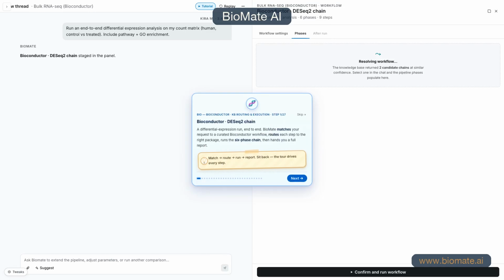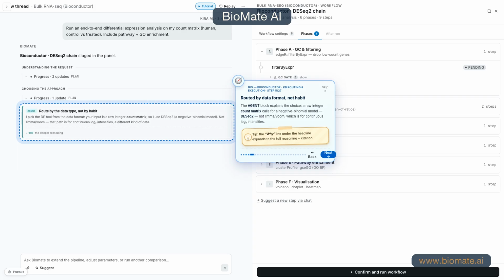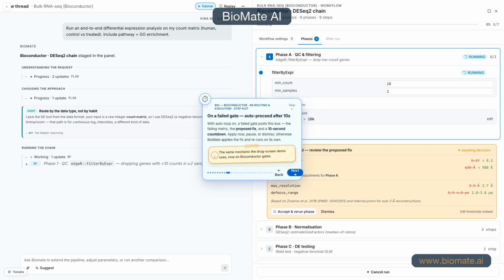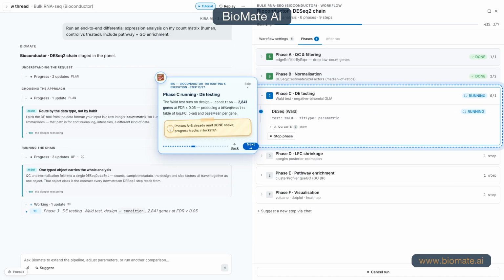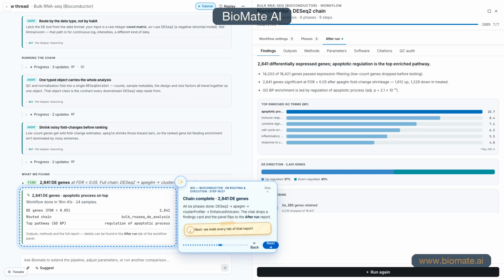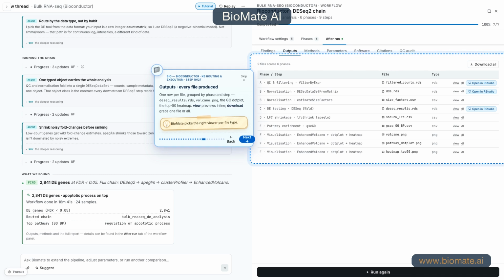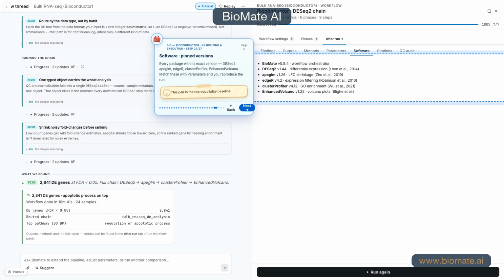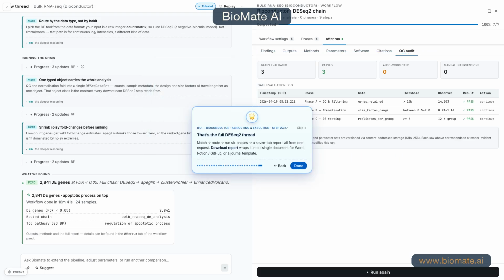BioMate AI | Bulk RNA-seq: DESeq2 + GO enrichment, no R code needed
BioMate routes a bulk RNA-seq request — 120 samples, control vs treated, human GRCh38, pathway enrichment — to the right Bioconductor workflow automatically.
It runs DESeq2, applies GO enrichment via clusterProfiler, and surfaces 2,841
differentially expressed genes with apoptotic regulation as the top pathway,
without writing a single line of R.

What this demo covers:
→ Natural-language workflow routing to DESeq2 + clusterProfiler
→ Differential expression on bulk RNA-seq (human GRCh38)
→ GO enrichment (enrichGO) with Bioconductor on AWS Batch
→ Real-time phase-by-phase progress in the workflow panel
→ AI findings + full methods section + citation export

Best for: bioinformaticians, wet-lab scientists running RNA-seq, anyone evaluating automated bioinformatics platforms.